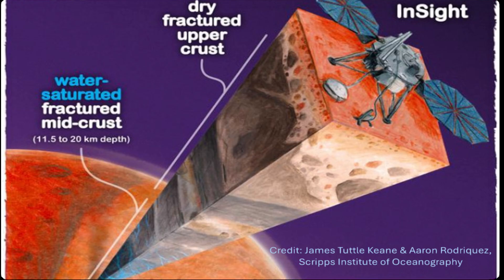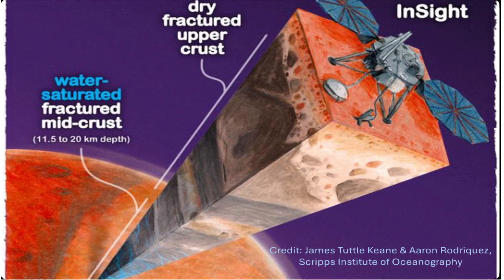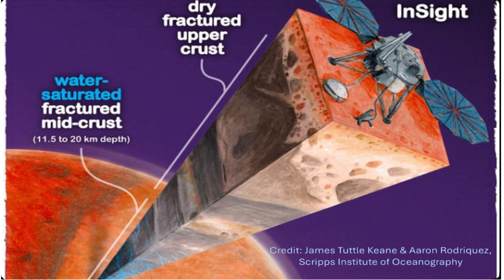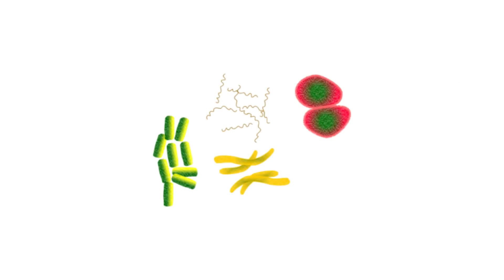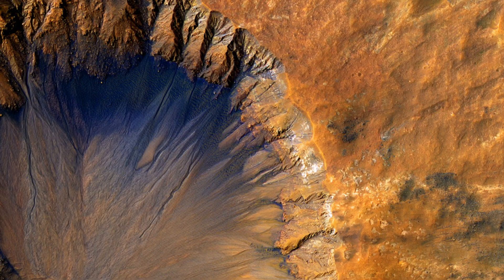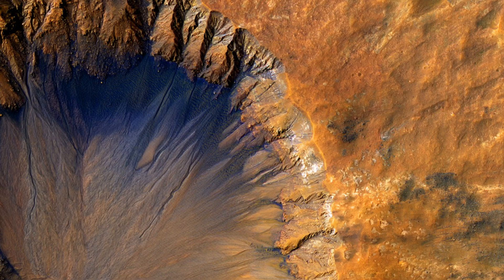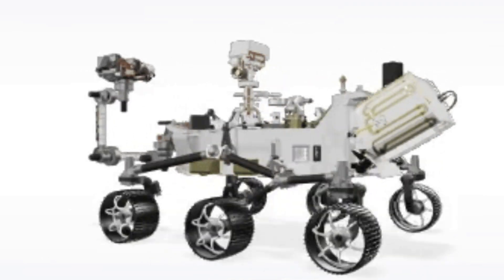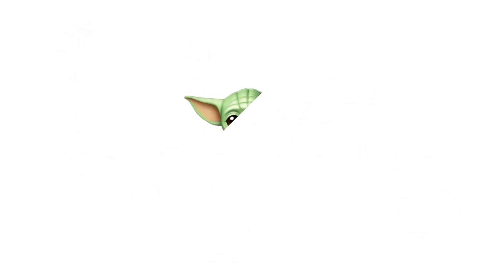They've found water on Mars!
Exciting Mars discovery! Scientists find a massive underground ocean that could reshape our understanding of the Red Planet's potential for life. Learn about this groundbreaking find, its implications for Mars' missing water mystery, and what it means for future exploration.